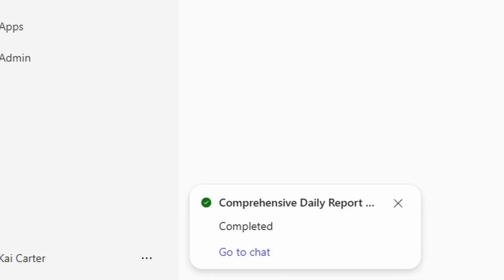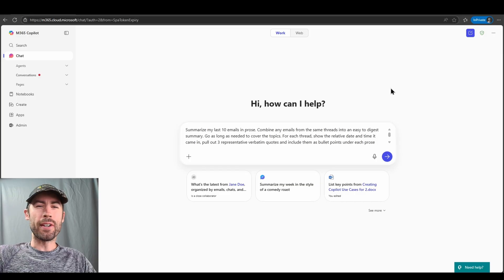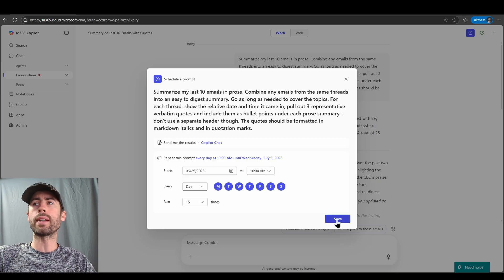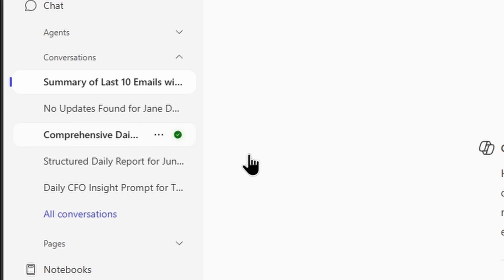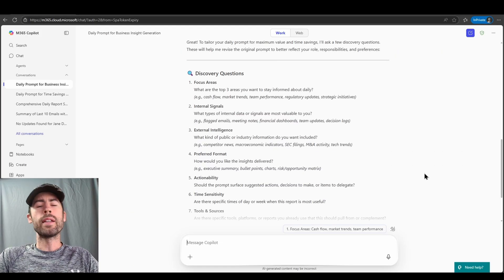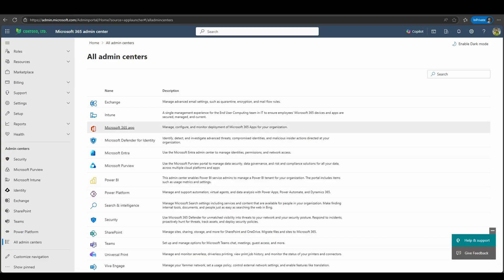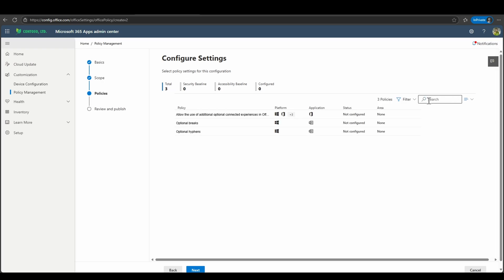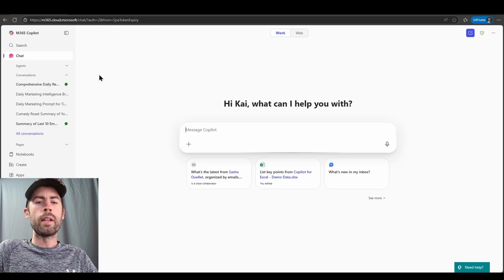Master Scheduled Prompts in Microsoft 365 Copilot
Unlock the full potential of Microsoft 365 Copilot with Scheduled Prompts. In this video, you'll learn how to automate recurring tasks, craft effective prompts, and manage them securely—whether you're a user or an IT admin.

We’ll walk through:
How to access and enable Scheduled Prompts
Best practices for writing clear, contextual, and actionable prompts
Real-world examples to inspire your own automation
Admin controls and governance for secure deployment

Are you ready to let Copilot handle the routine so you can focus on what matters most? What prompt would you schedule first? Share your ideas in the comments.